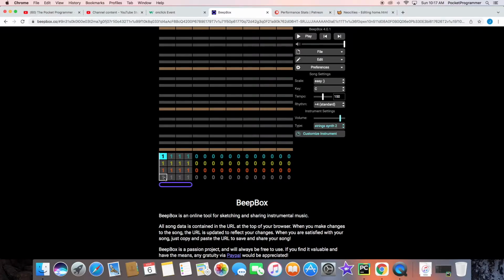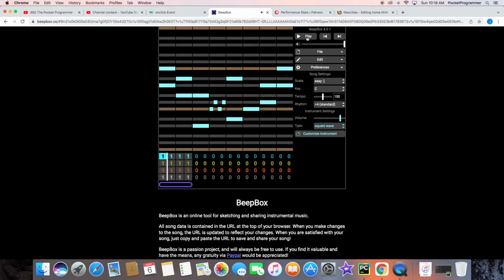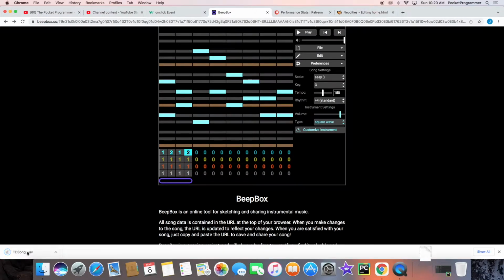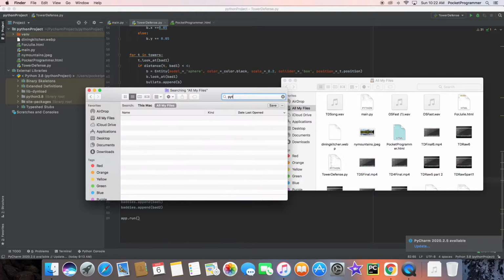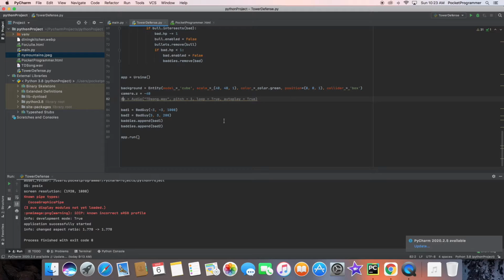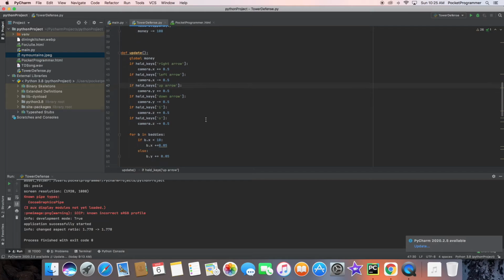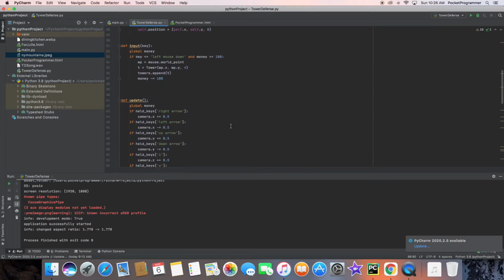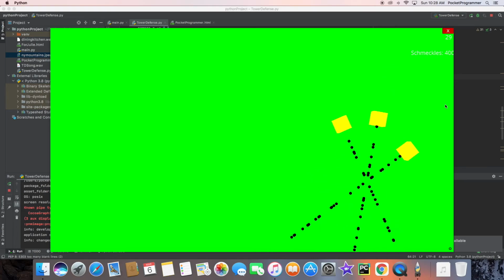Ursina Tower Defense #7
After a brief hiatus, we are back, adding (and making) a soundtrack, and introducing currency to the game.